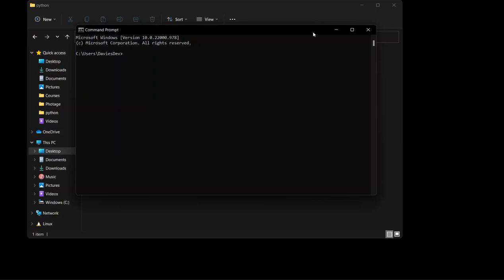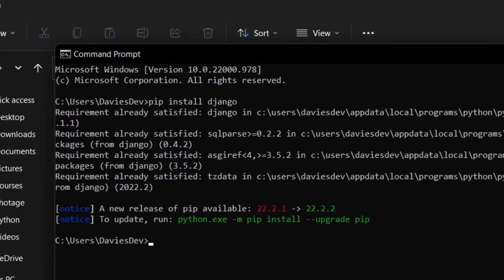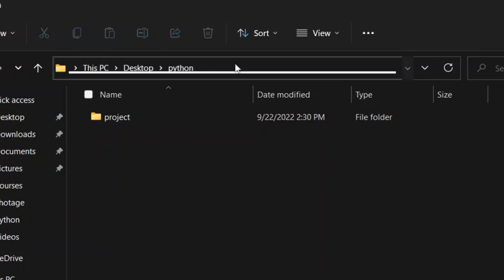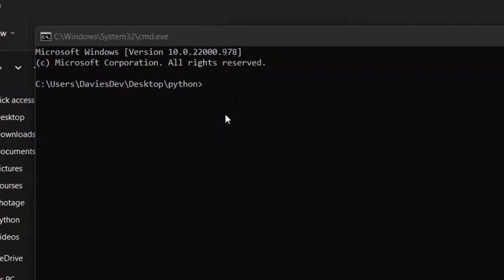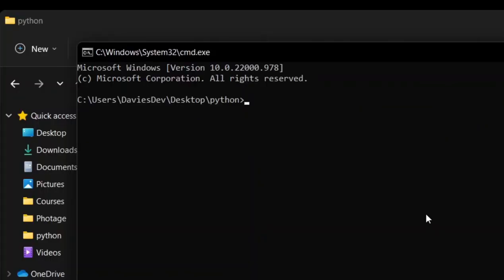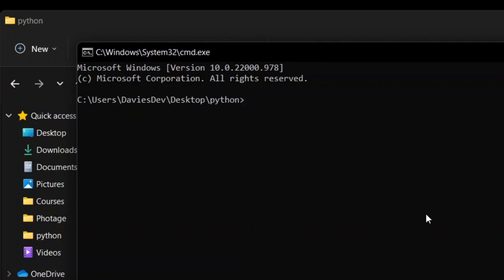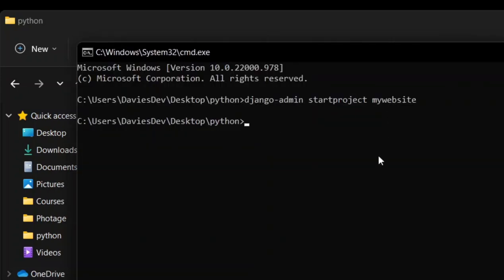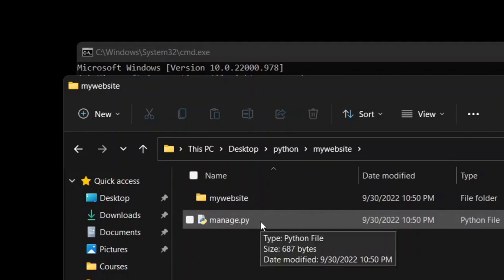1. Getting Started with Django: Project Setup